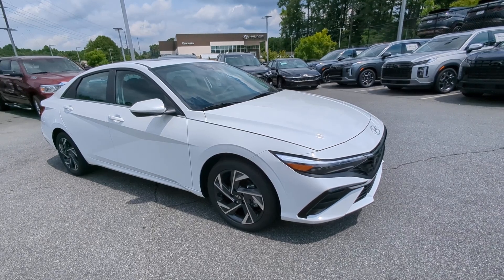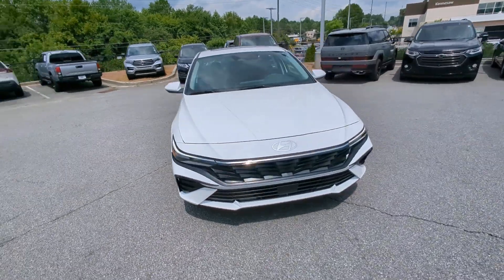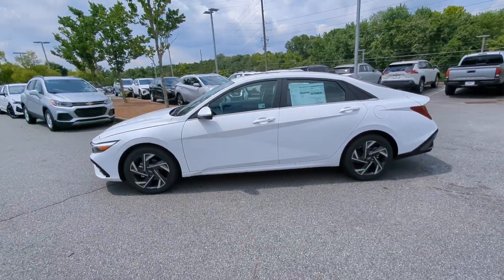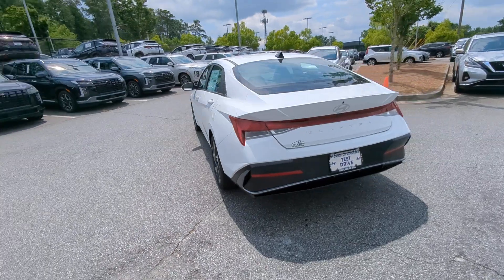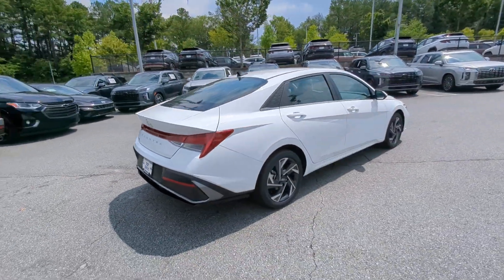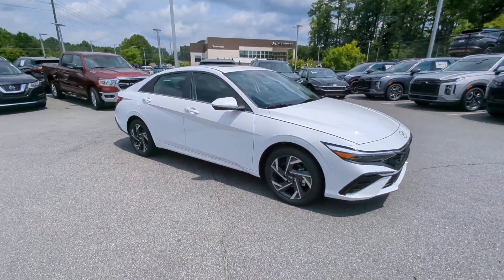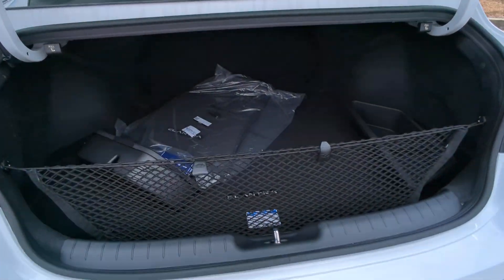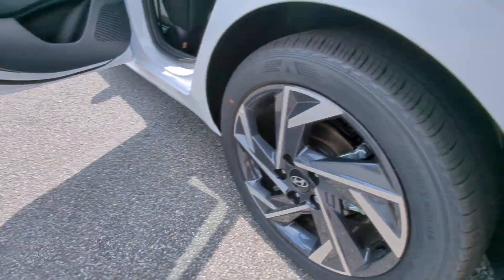2024 Hyundai Elantra SEL Marietta, Woodstock, Acworth, Roswell GA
New 2024 Hyundai Elantra SEL available at Hyundai of Kennesaw located in 2878 Barrett Lakes Blvd, Kennesaw, GA, 30144.

Get into the  2024  Hyundai Elantra. Here's a Hyundai Elantra, the tech-savvy compact that infuses every drive with a fresh feeling of innovation and modern style. From its suite of confidence-inspiring safety features to its svelte and sculpted looks, this driver-focused sedan is an exceptional value. These are just some of the great options this vehicle comes with: Convenience Package, Apple Carplay®/Android Auto®, Pre-Collision System, Wireless Charging Station, Keyless Entry, Navigation System, Satellite Radio, Back-Up Camera, Heated Mirrors, Steering Wheel Audio Controls. Be inspired to drive your best life in this smart and stylish Elantra. Come in for a fun and easy road test. Our team will make it the best part of your day.